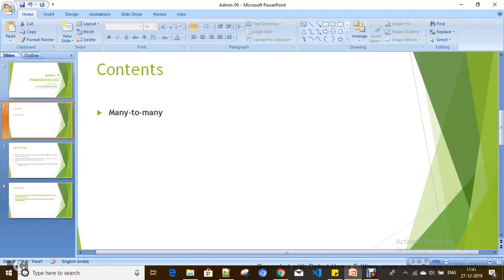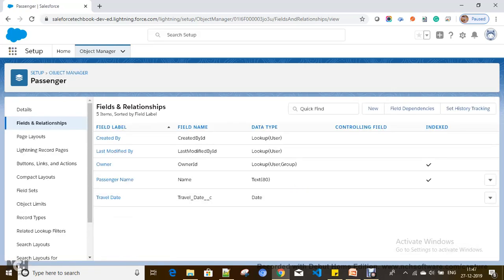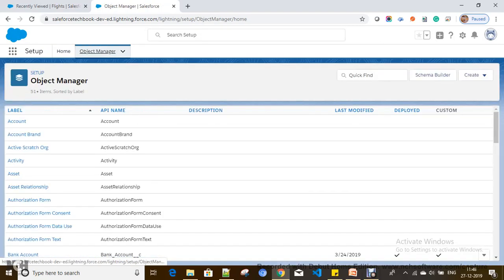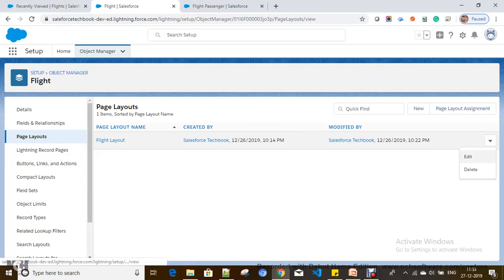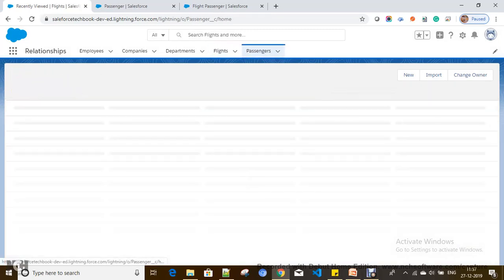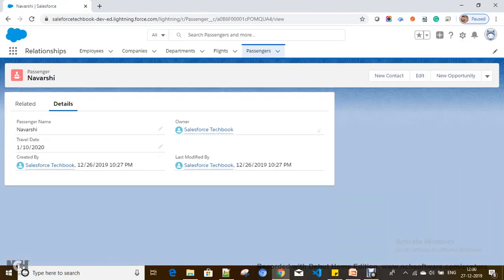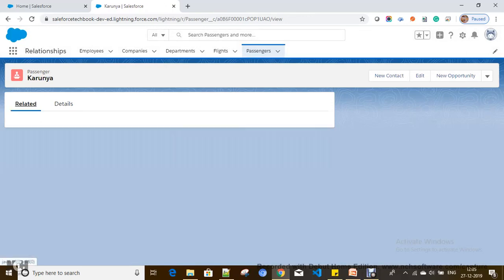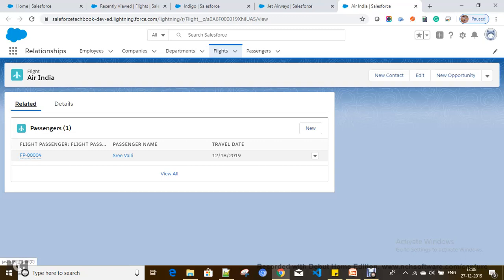Admin - 9 (Relationships -02)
It explains about Many-to-Many relationship with a simple example.